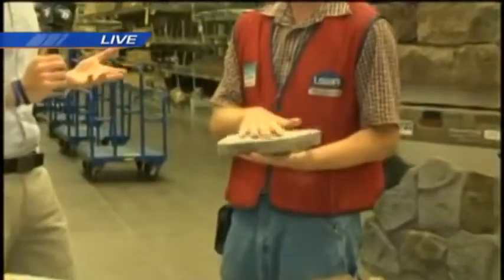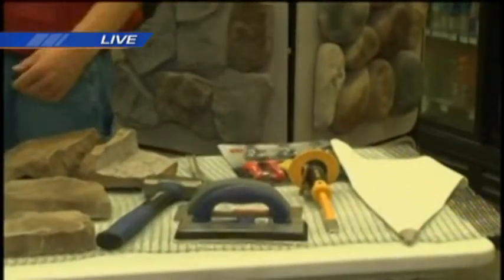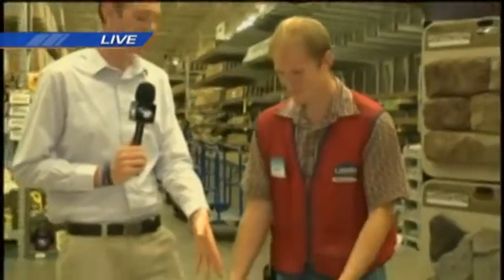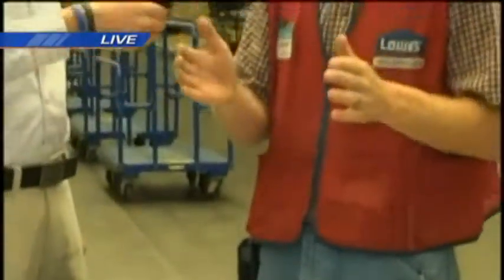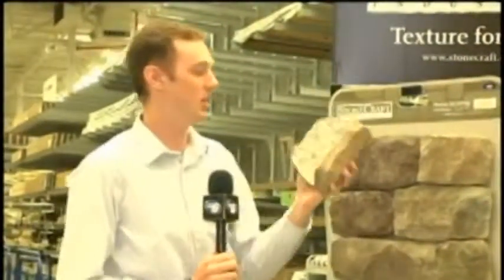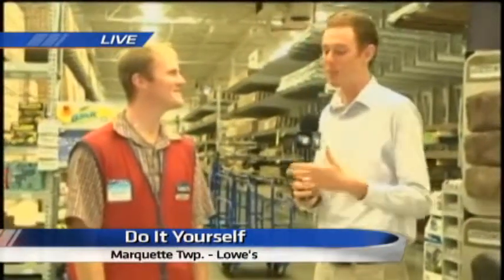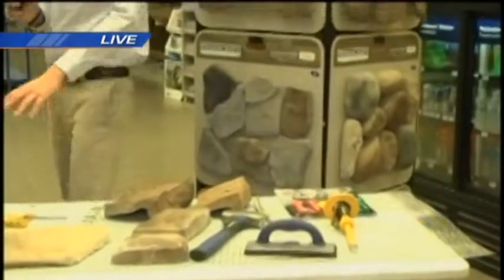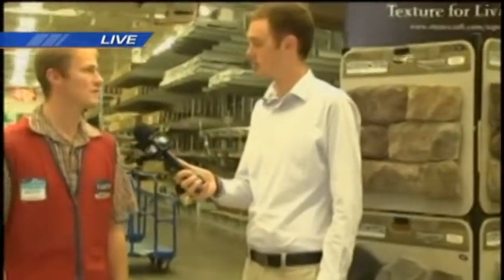DIY with Lowes laying Stone Cultures